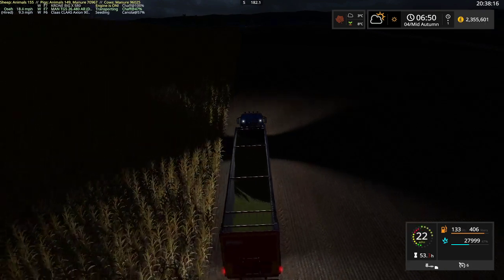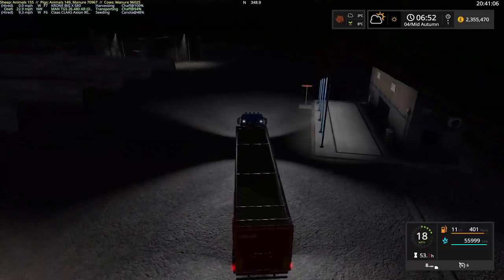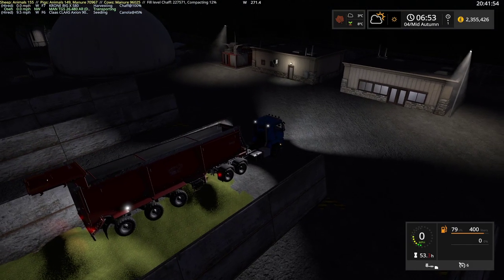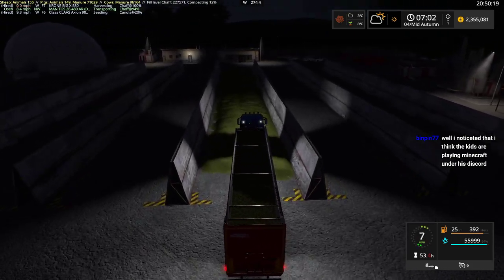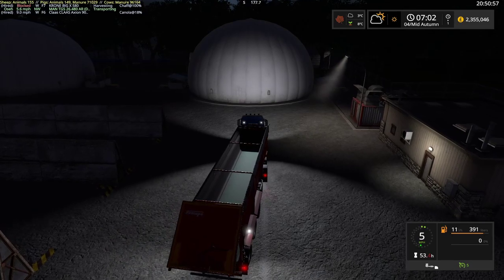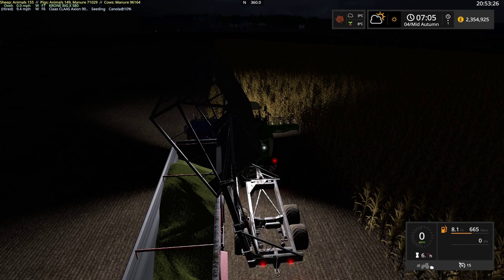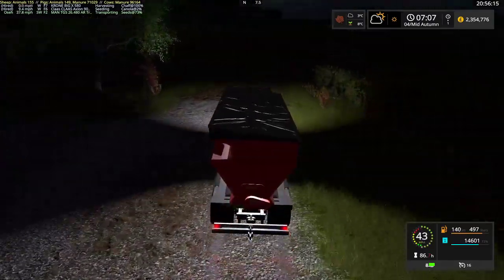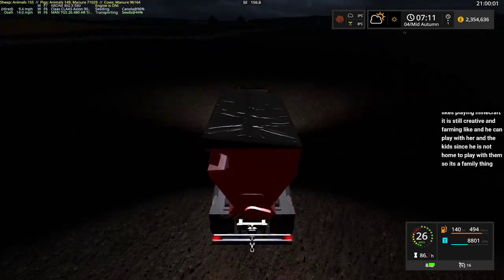Farming Simulator 17 : Ep 75b - Lawfolds, Aberdeenshire